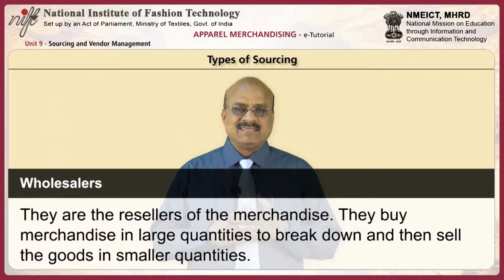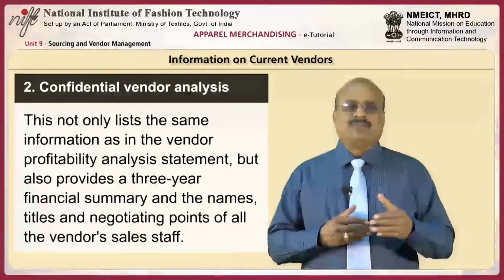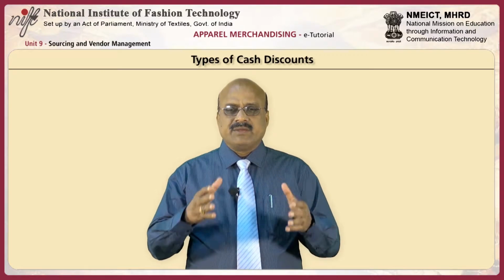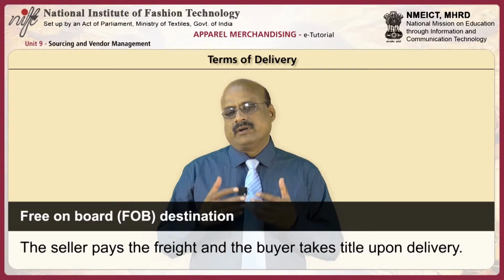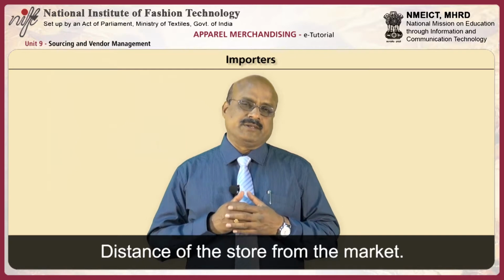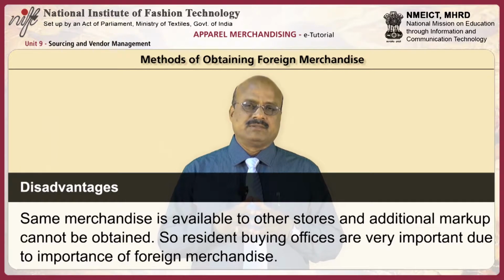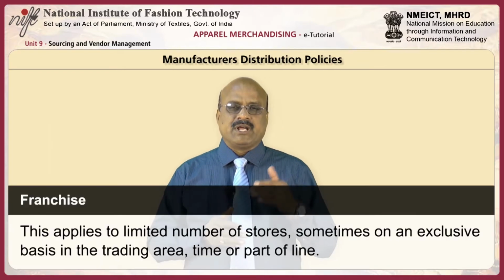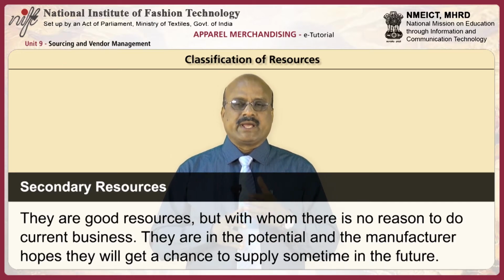Apparel merchandising: sourcing and vendor management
Module Name: Apparel merchandising: sourcing and vendor management